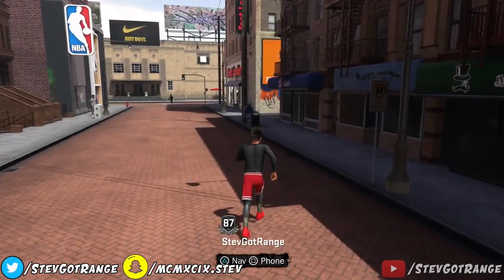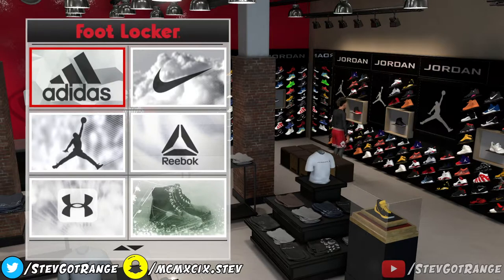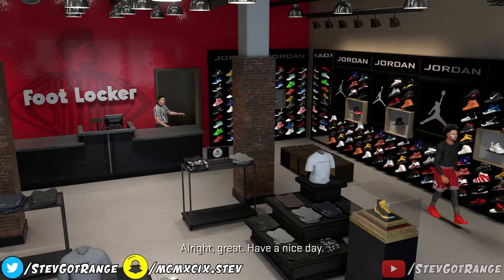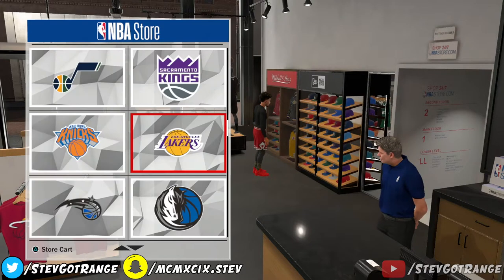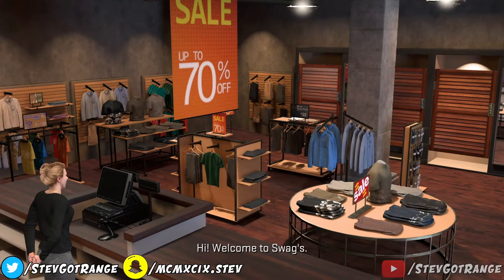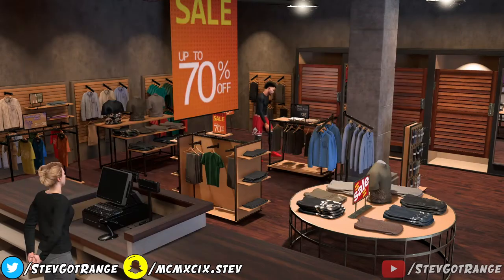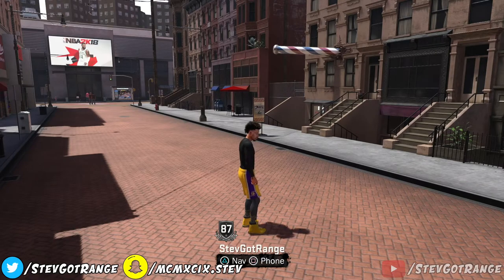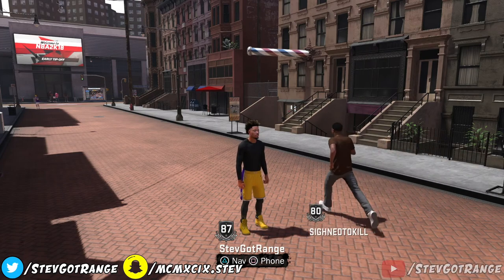NBA 2K18 HOW TO GET ANY CLOTHES AND SHOE FREE GLITCH! GAME BREAKING GLITCH 100! FREE SHOES / CLOTHES